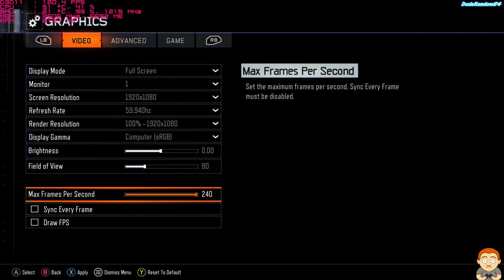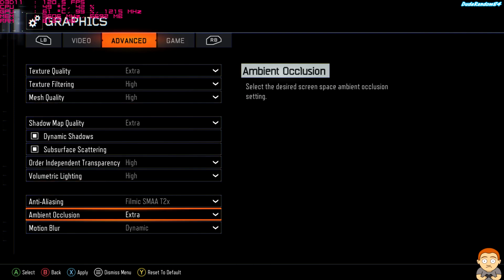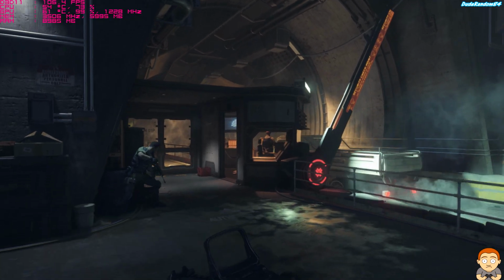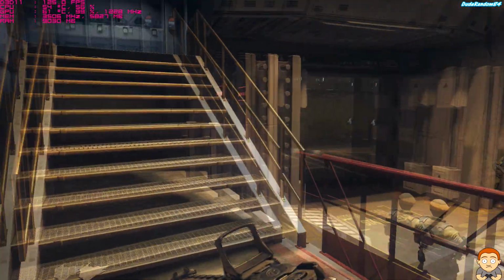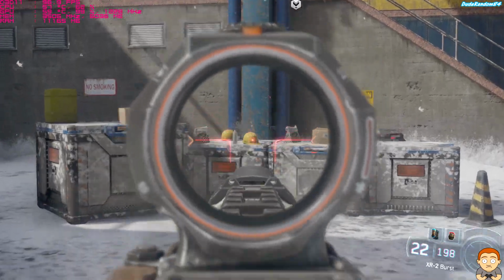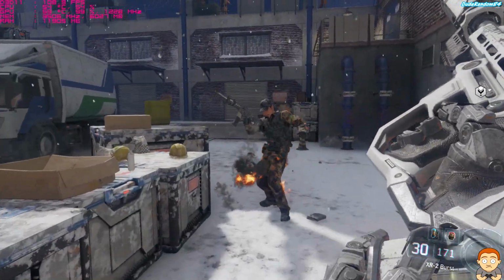Call Of Duty Black Ops 3 Pc 1080p MAXED OUT GTX 980 TI FPS Frame Rate Performance Test - 6700K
Call Of Duty Black Ops 3 Pc gameplay maxed out on ultra settings using a GTX 980 TI. I'm using windows 10 and a Skylake 6700K in this fps frame rate performance test.